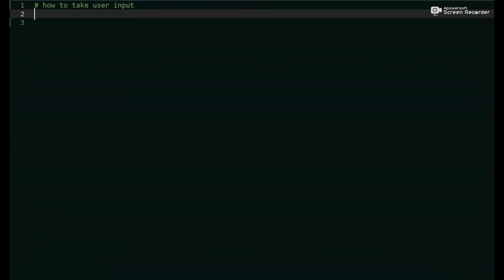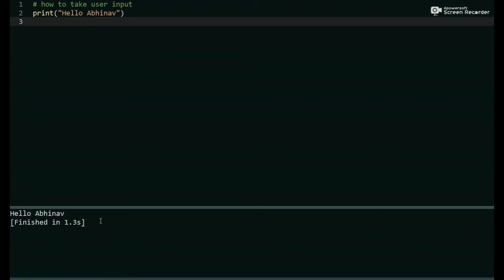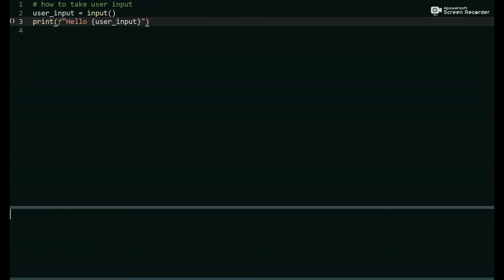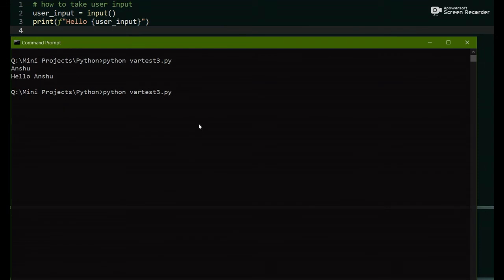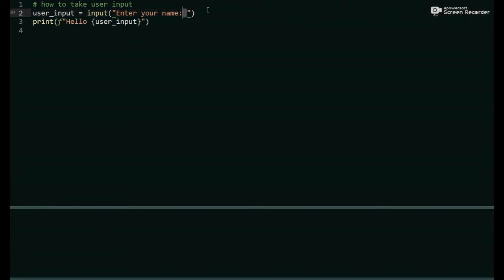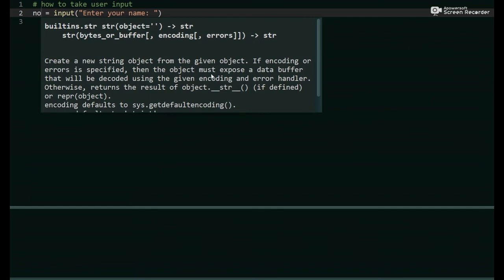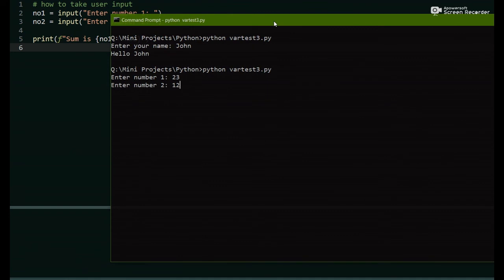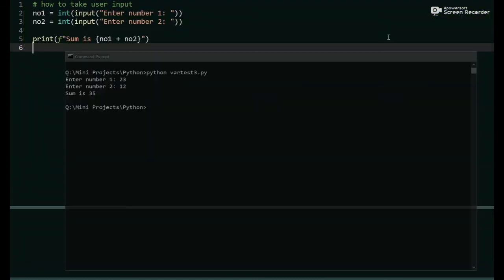How to take User Input in Python | Python Mini Tutorials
Hey everyone, I'm starting a new series called Python Mini Tutorials. In this series, I will explain one single small topic of Python in each video.
In this video, I'm explaining about how to take user input in Python.